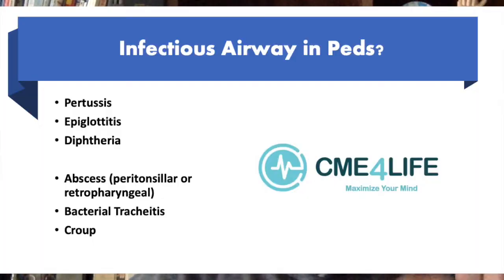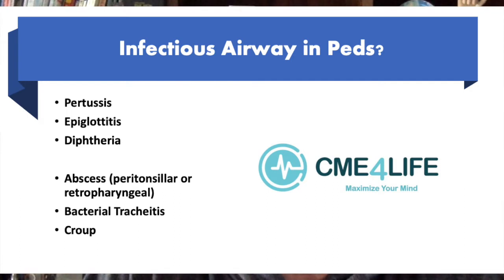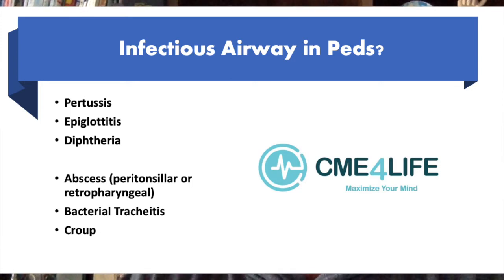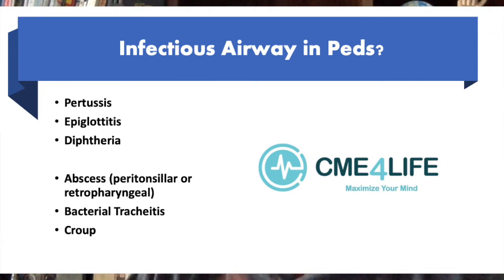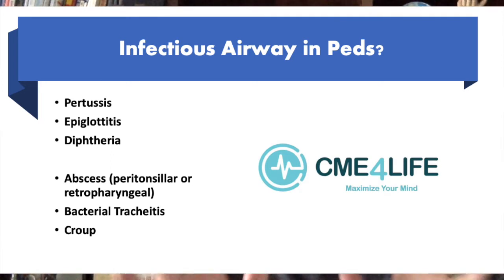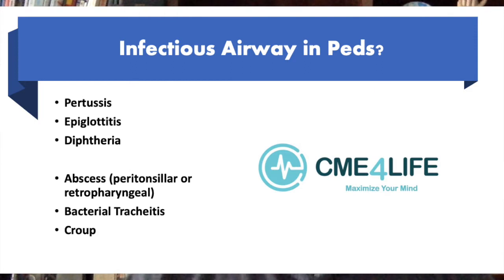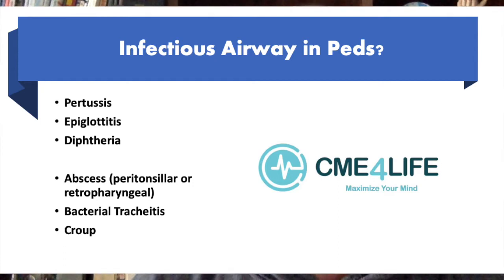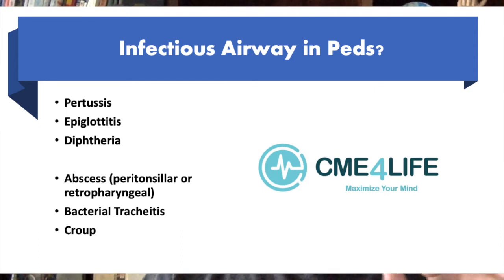Pediatric Upper Airway Infectious Emergency Mnemonic